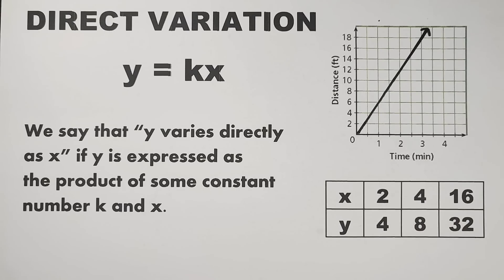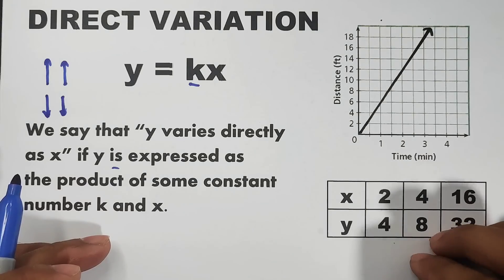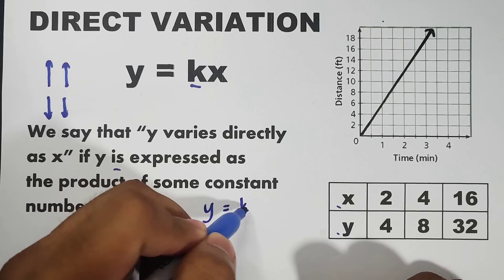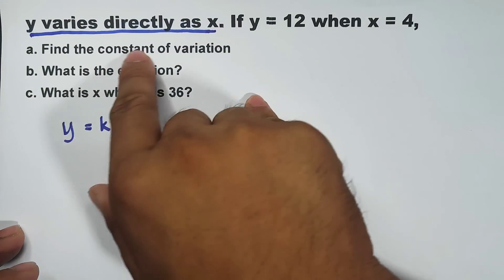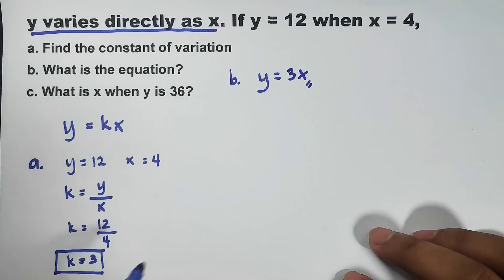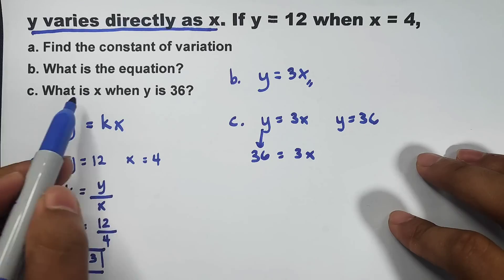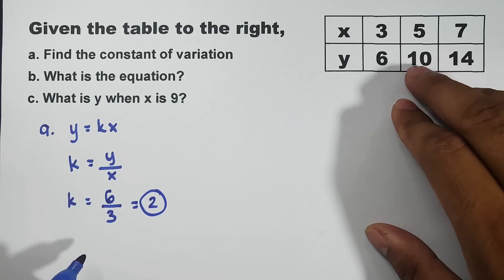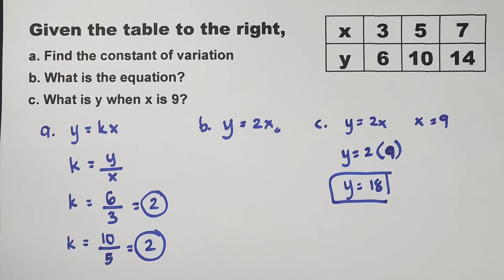Direct Variation - Equation and Constant of Variation - Grade 9 Math Second Quarter